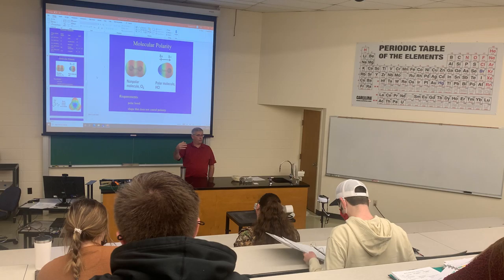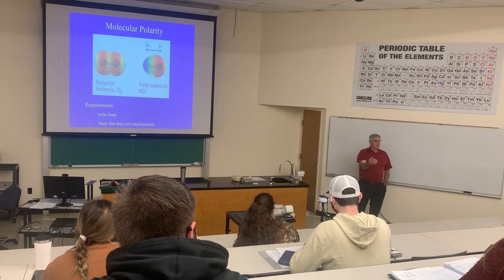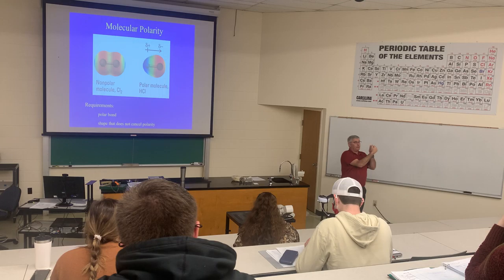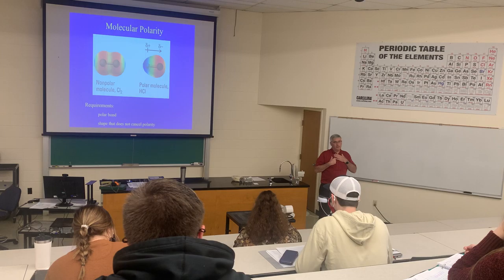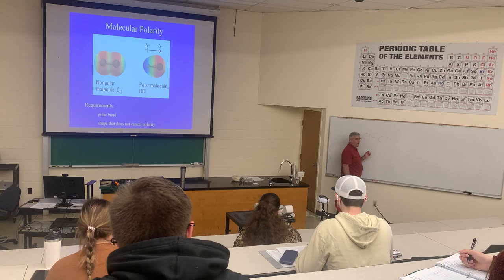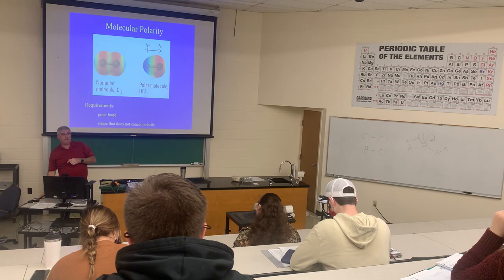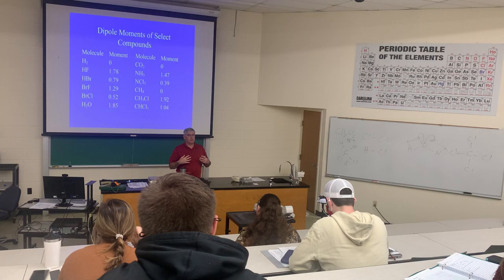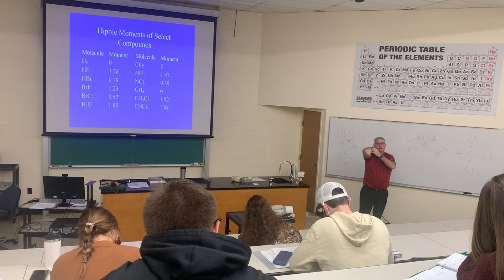CHE124 General Chemistry II Chapter 9b Lecture 1/22/21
Chemistry the Molecular Science, 3rd ed, Moore, Stanitski, Jurs